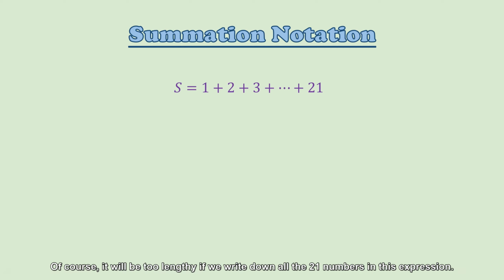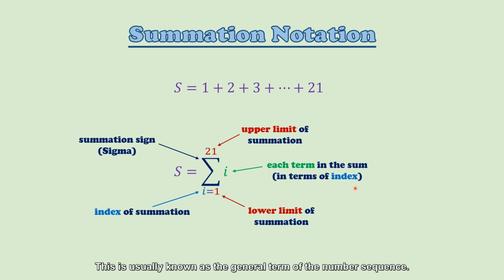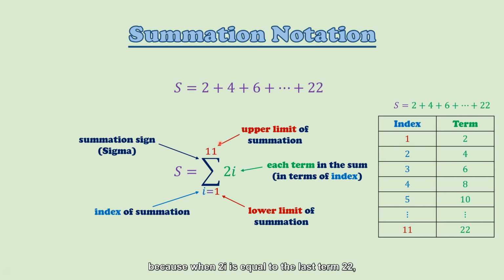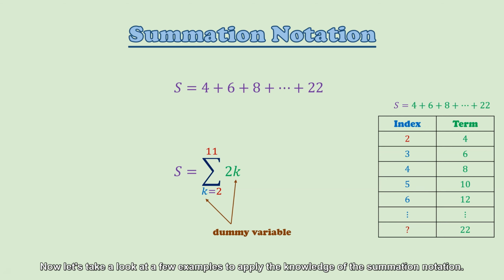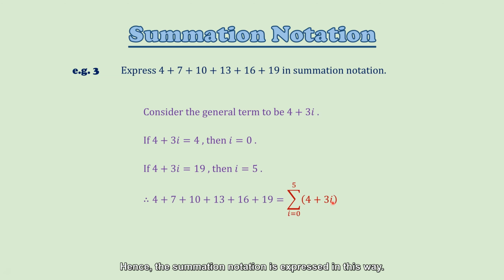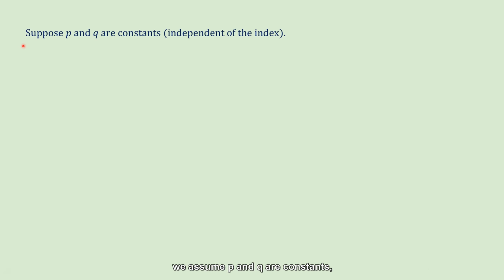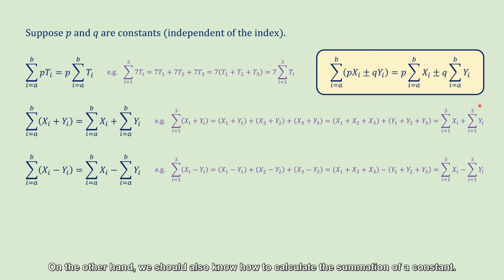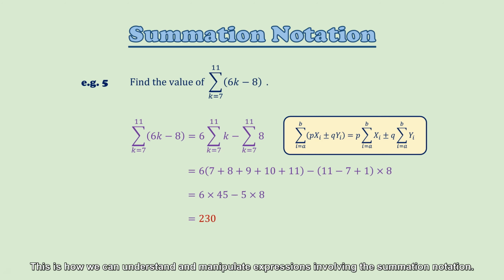Self-learning Video - Summation Notation [Subtitled] (M1/M2)